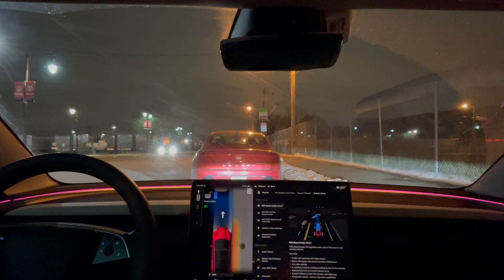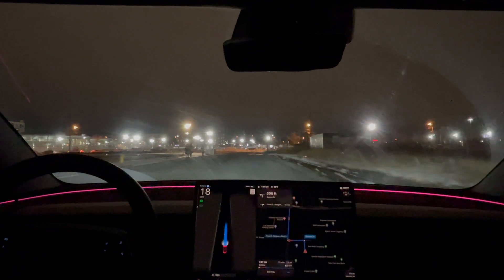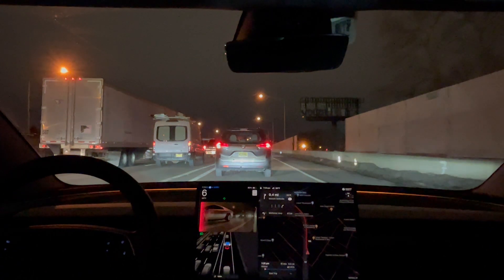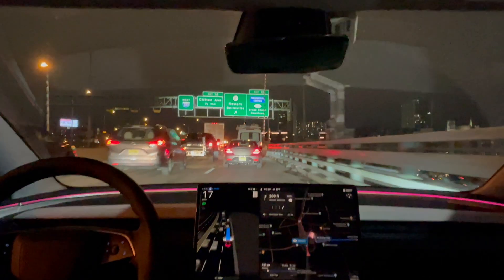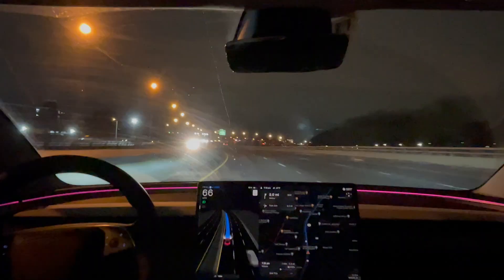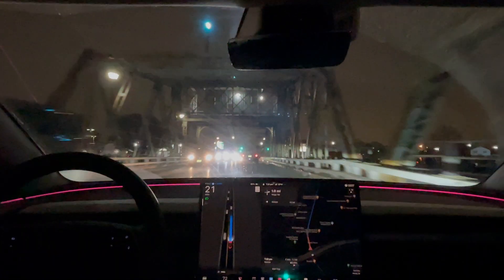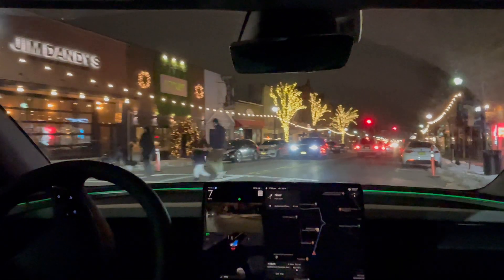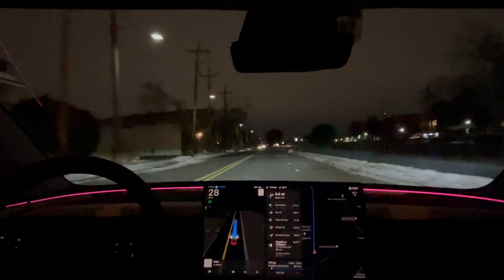Tesla FSD 13.2.7 First Impressions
Quick first impressions of FSD 13.2.7. Driving experience is great, still want Tesla to improve on the lane selection when changing lanes.